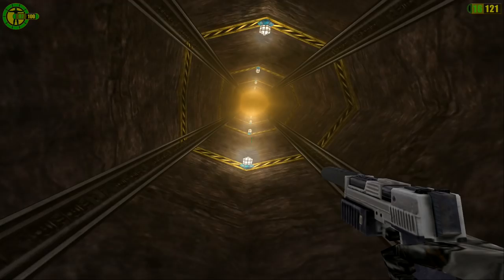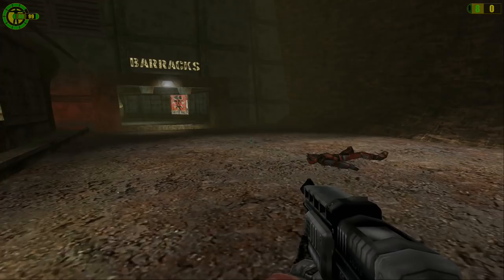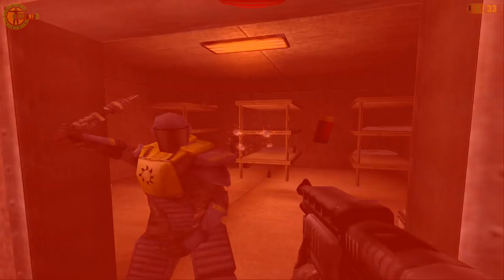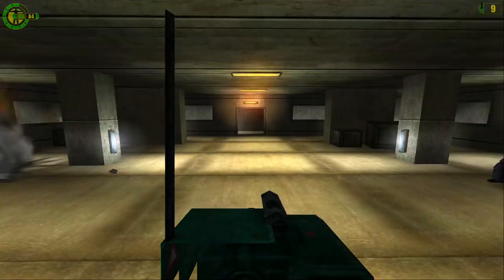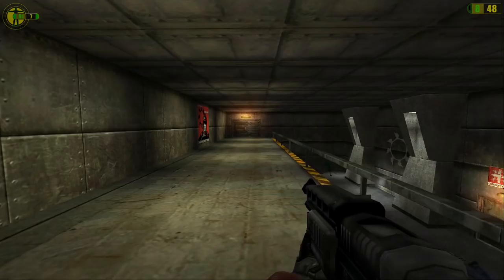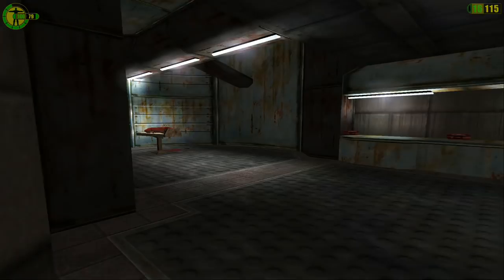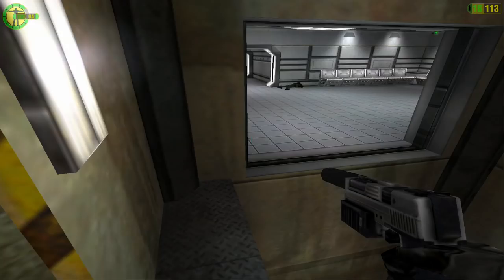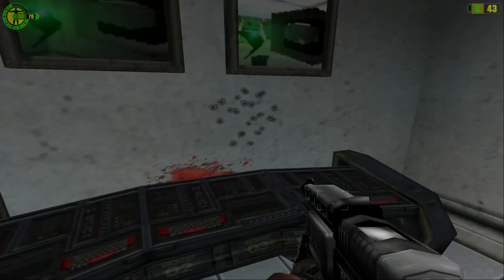Let's Play Red Faction Episode 2: Barracks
We get out of the mines and into the cramped, violent barracks and slowly work our way out of them just a few moments later.  Also, the only key card puzzle in the game.